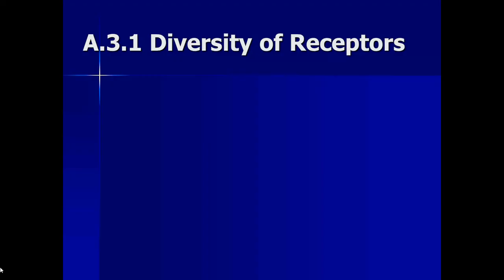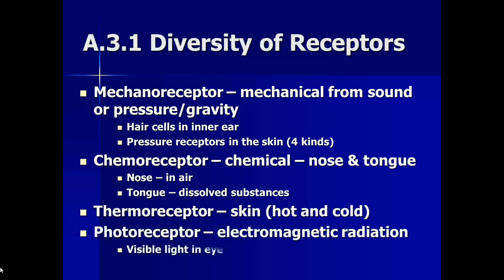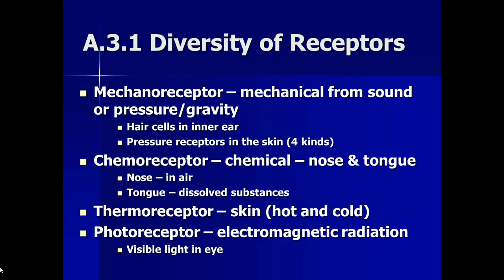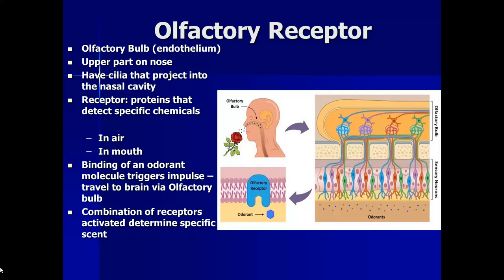OPTION A.3: SENSORY PERCEPTION (SCREENCAST #1)